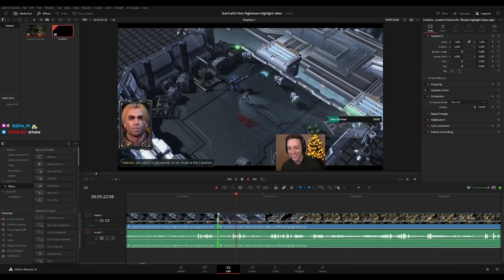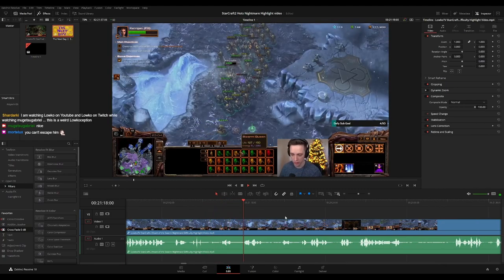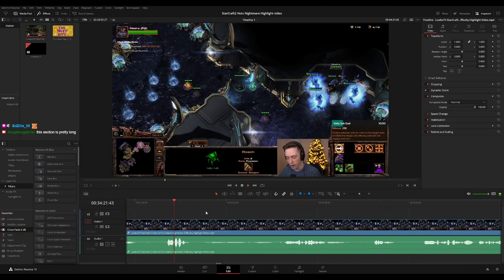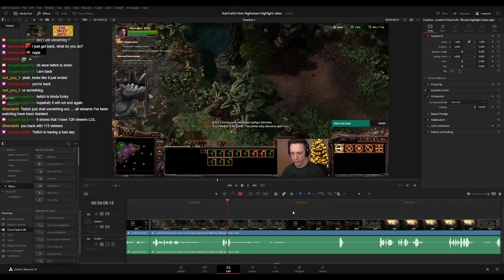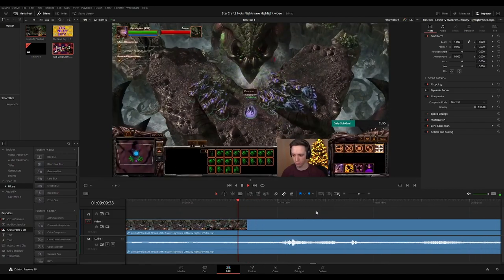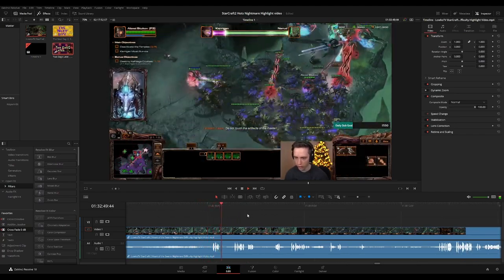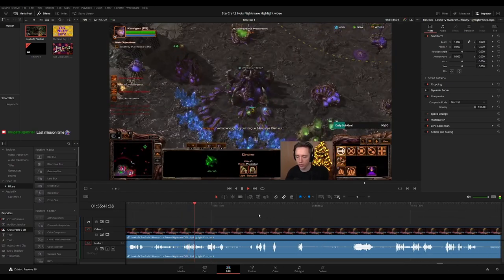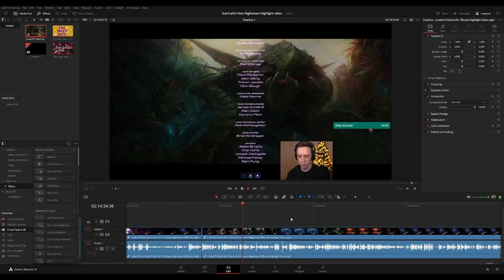Plebs Editing LowkoTV SC2 Nightmare Difficulty Heart of the Swarm Highlight video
In this long video I am editing the "raw content and initial touches" on Twitch stream for Lowko SC2 Heart of the Swarm Nightmare Difficulty Highlight video! No vtuber avatar :(

I am using DaVinci Resolve to edit the "final touches" for the raw content I provide for Lowko!

I do not own Blizzard Entertainment game,pictures or videos in any way,form or shape,neither do their production of videos on Gamescom,Blizzcon or any other event.